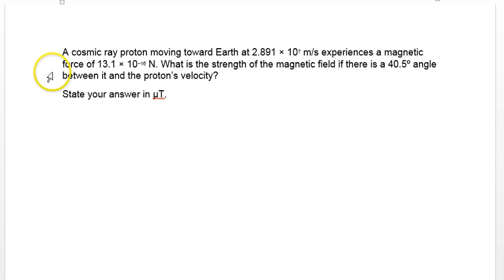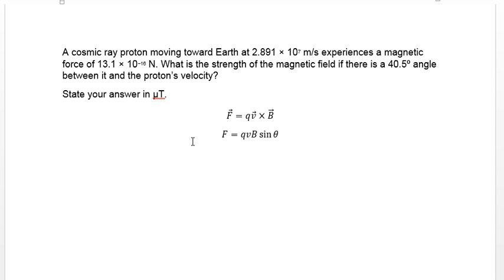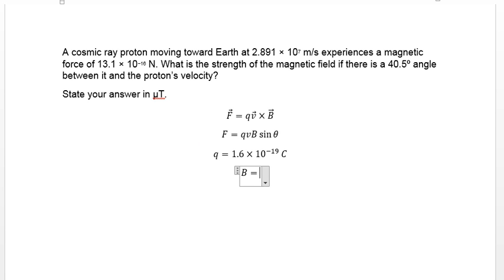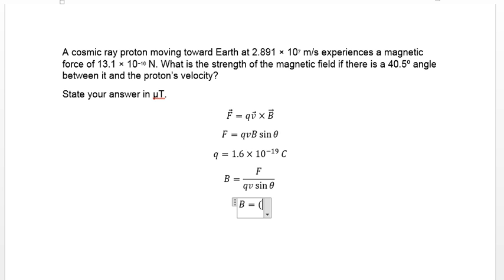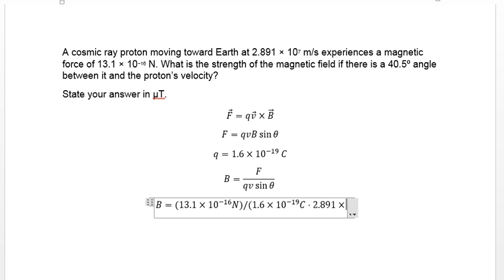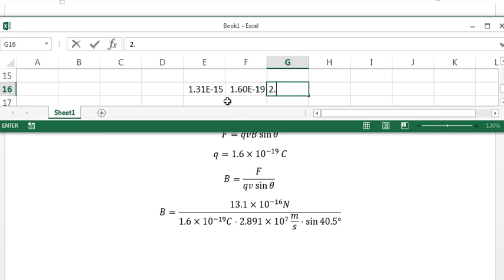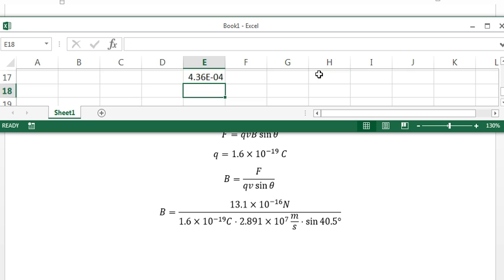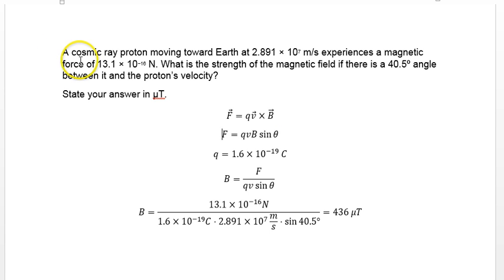DSU PHY 232 HW11 03